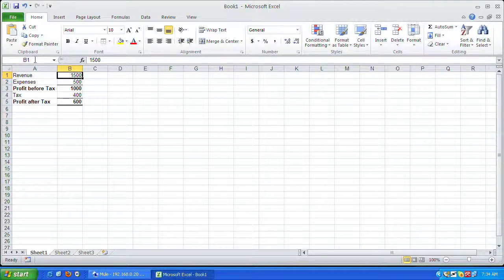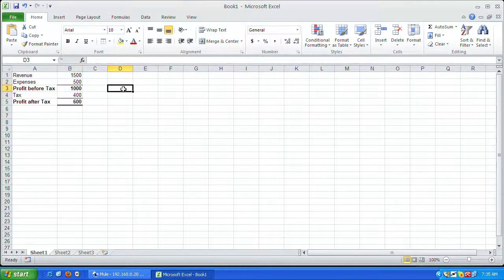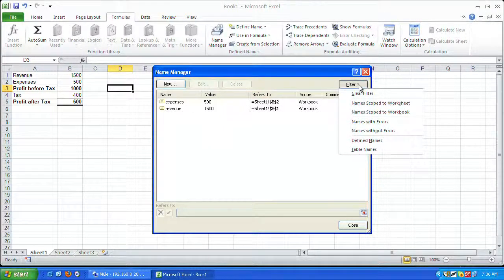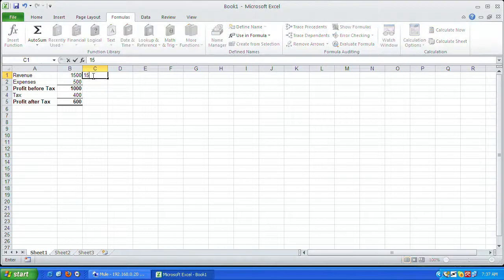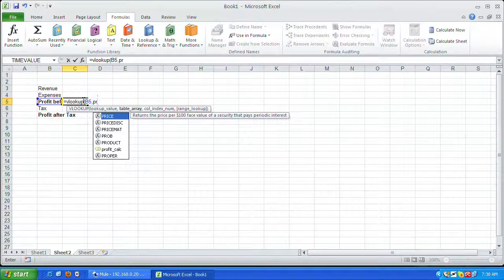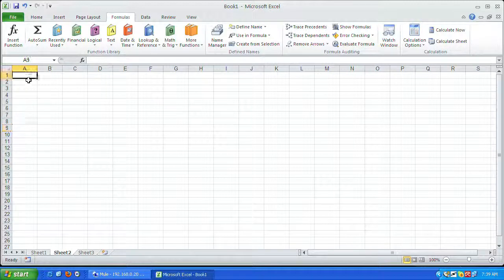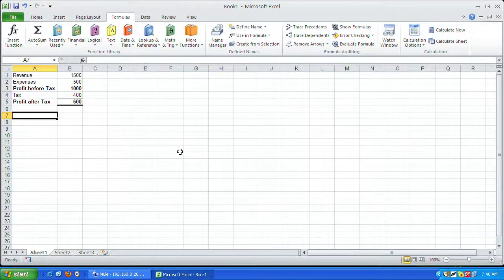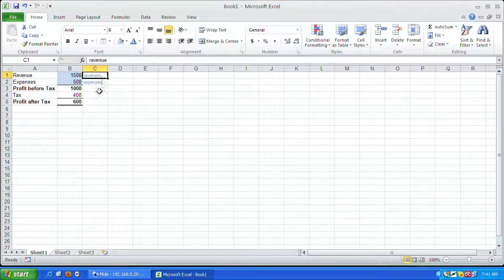Excel Tips - Tip#43: Defined Names